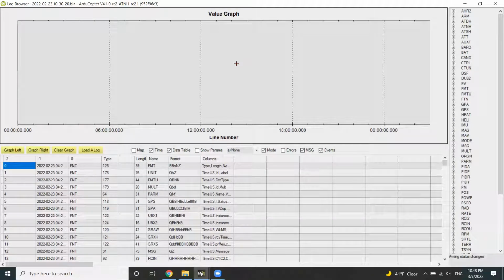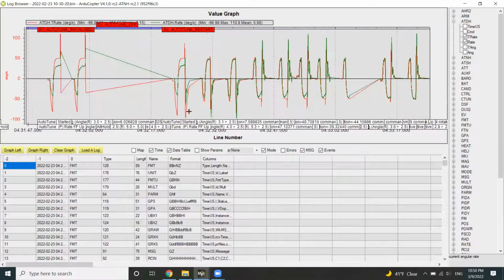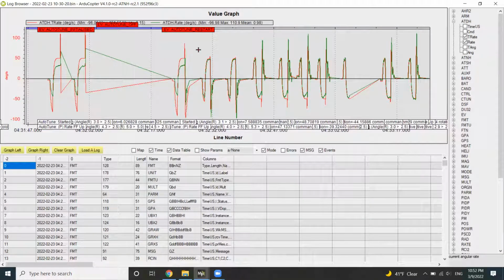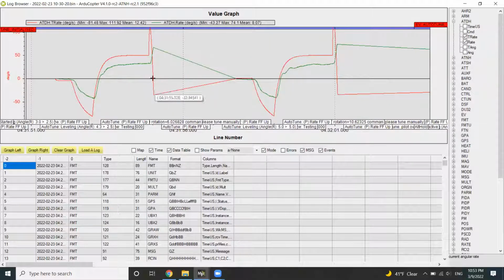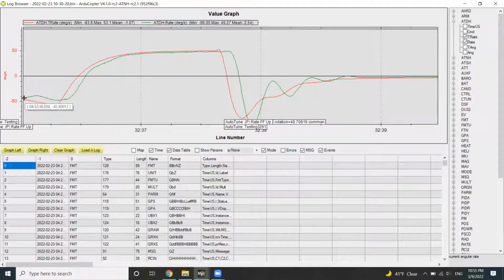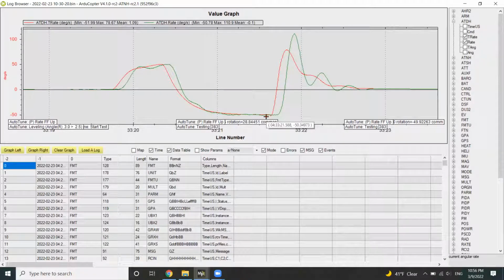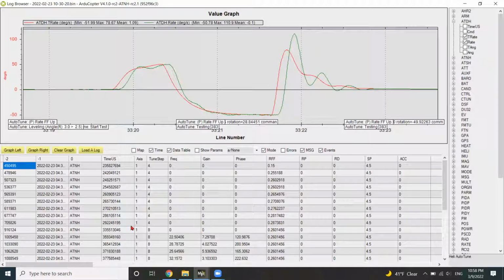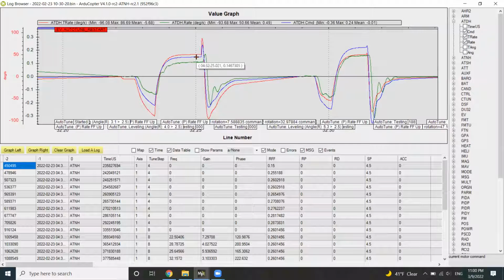FF Tune Log Analysis